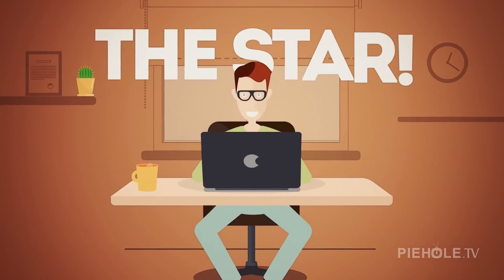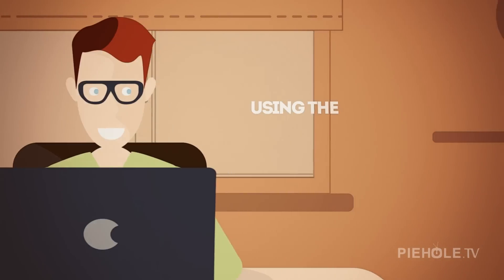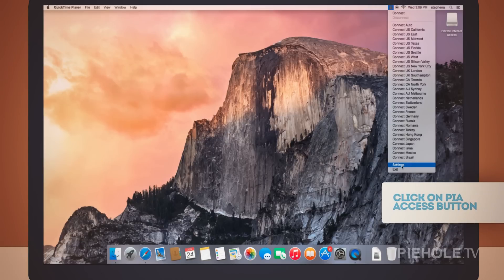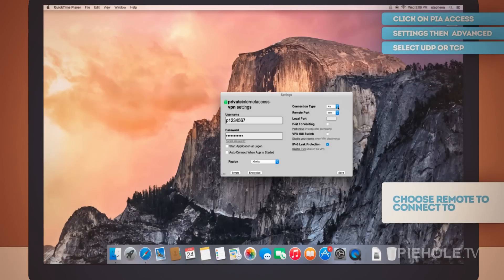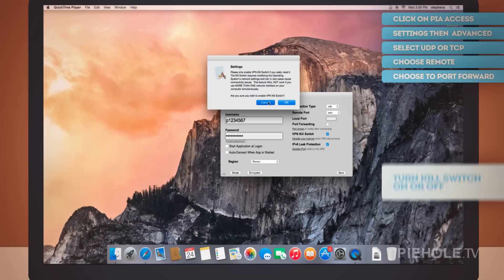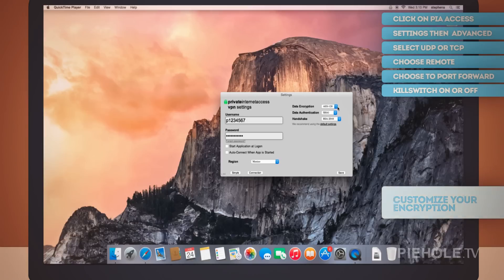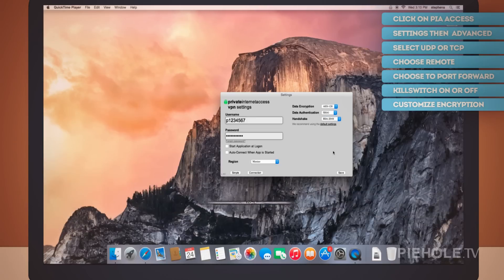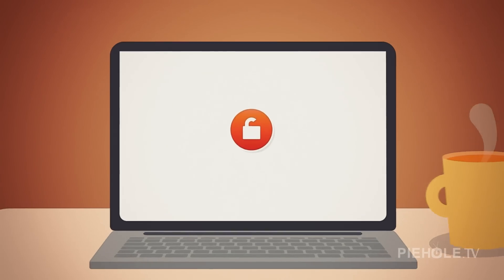How to Use PIA's VPN Service Application on a Mac Video Tutorial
Learn How to Use PIA's VPN Service Application on a Mac.